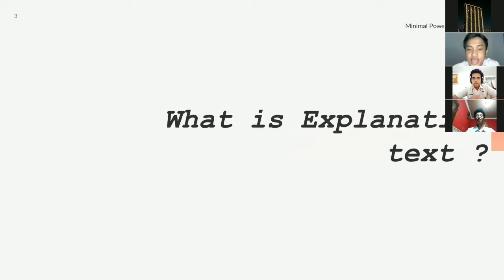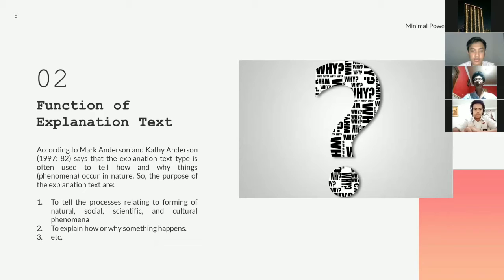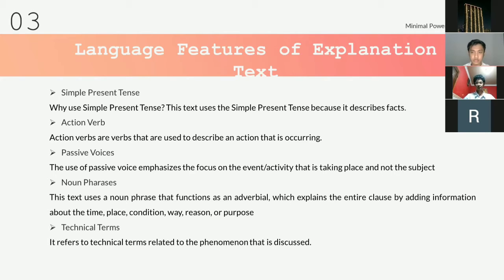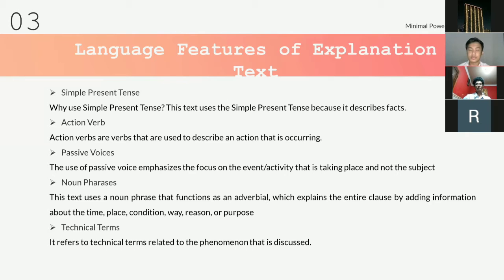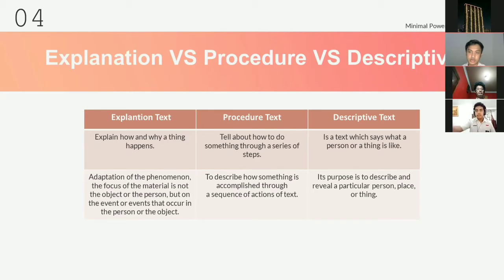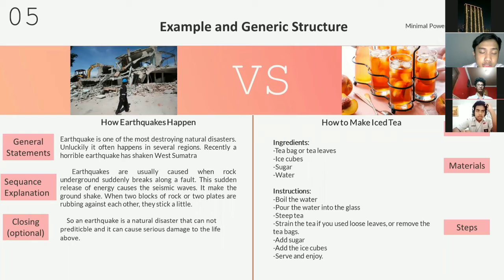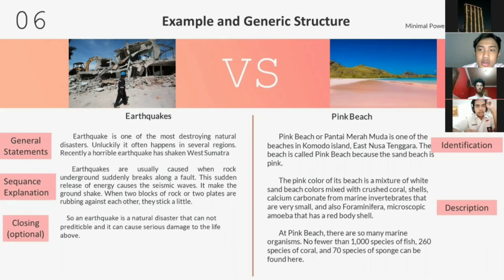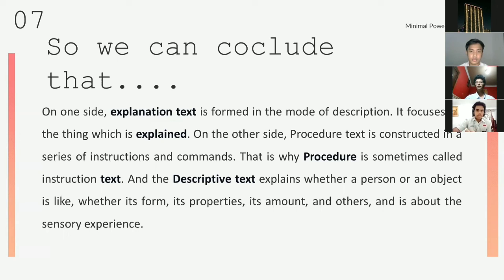What Is The Explanation Text ? (definition,function/purpose,generic structure,and how to differ )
This presentation was made by :
- Bestanto Muchamad Razaki (03)
- Misbakh Hafid Rebet (17)
- Rizky Ramadhan S (30)